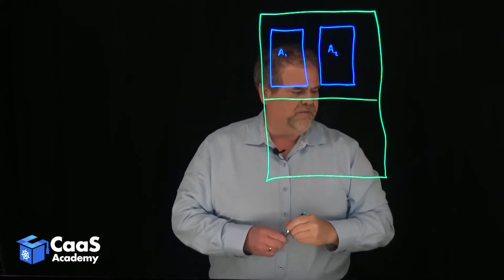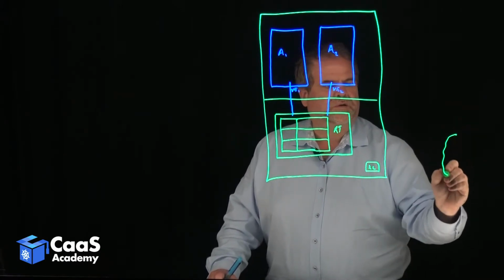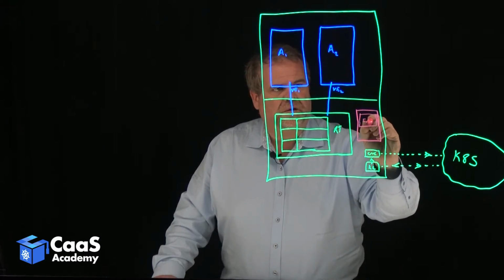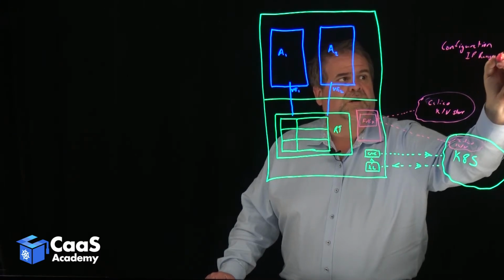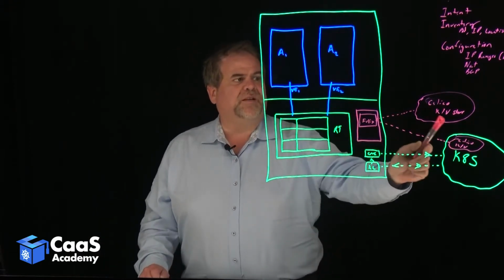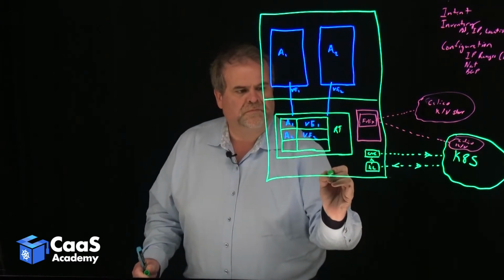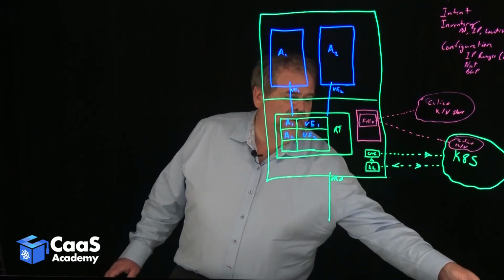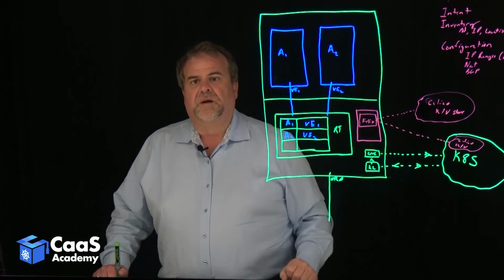CaaS Academy - Container Network Interface (CNI)